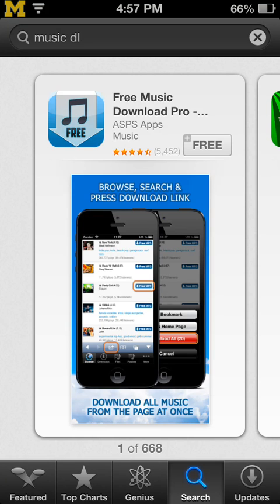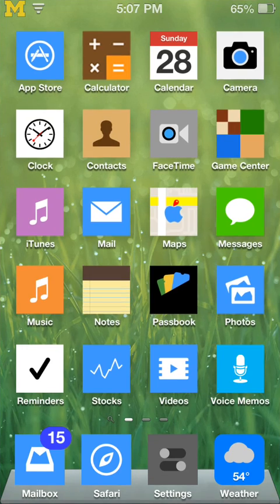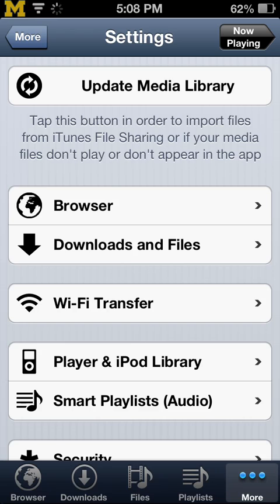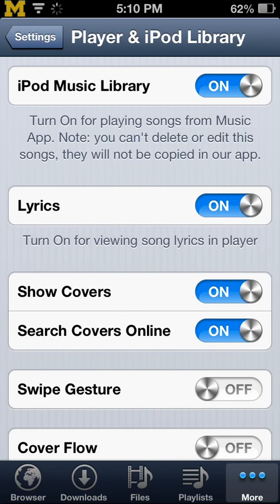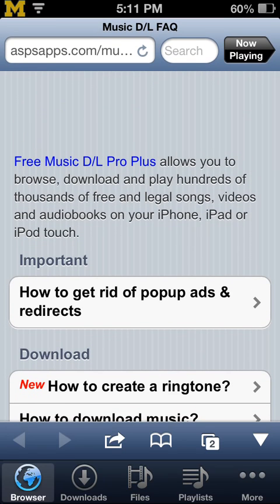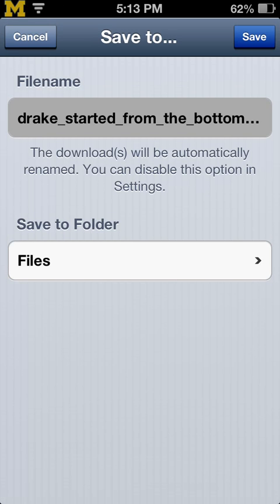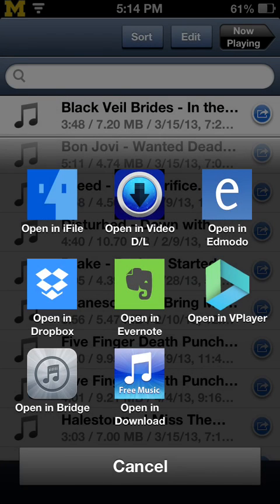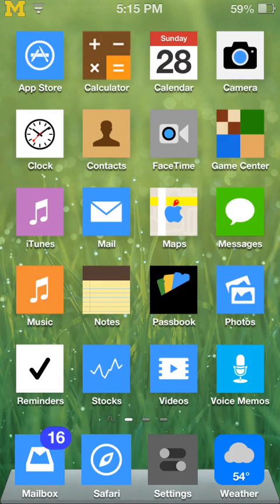How-To Video: Getting Free Music w/out Computer/iTunes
Mp3skull.com, Music Downloader Pro, Bridge